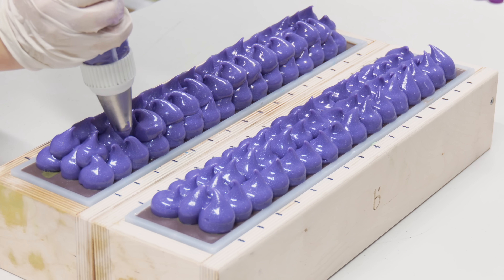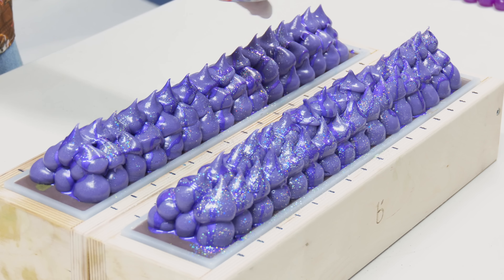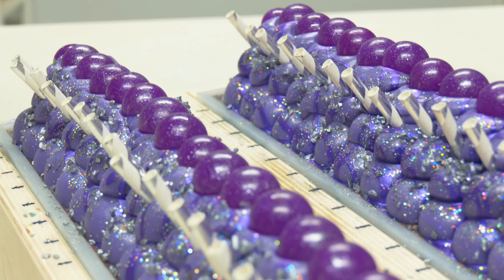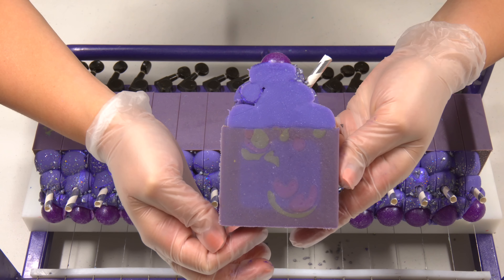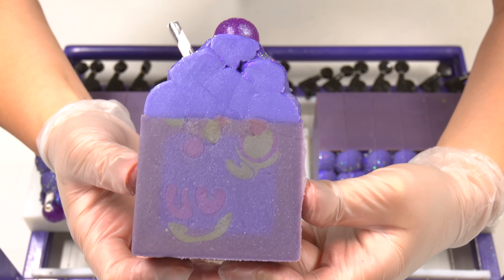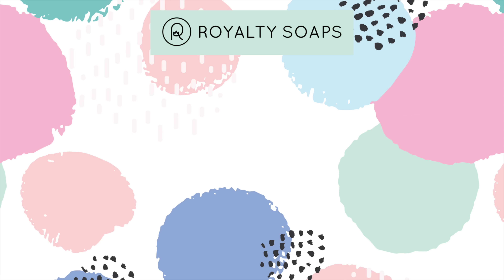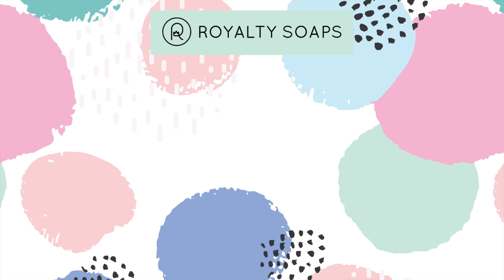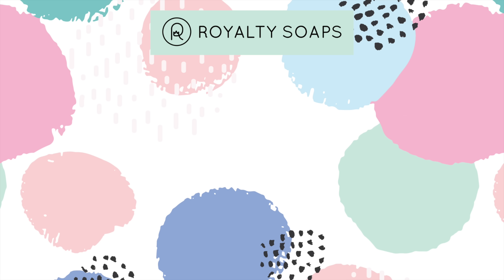THE PARANORMAL COLOR MORPH SOAP 2.0 - Cold Process Soap Making | Royalty Soaps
Will using different colors yield the same paranormal morphing!? Will it be an even weirder soap than last time!??! We are about to find out...

Palm Oil (organic & sustainably sourced) – 20%

My base oils pre-mixed and ready for soap making

Katie Carson
Terrell, Texas
75160

 cold process soap making